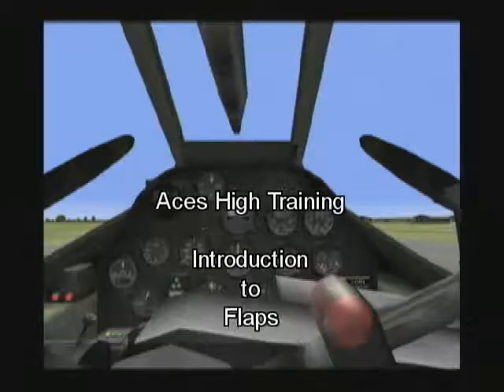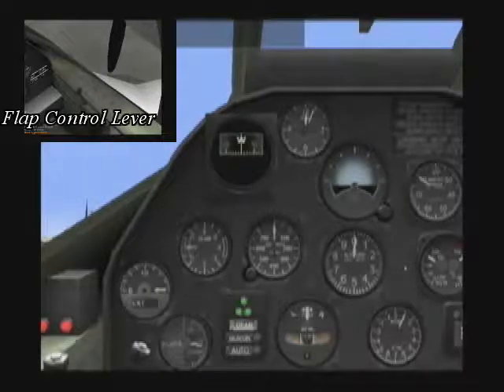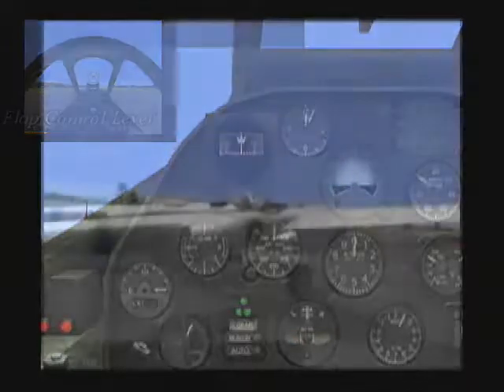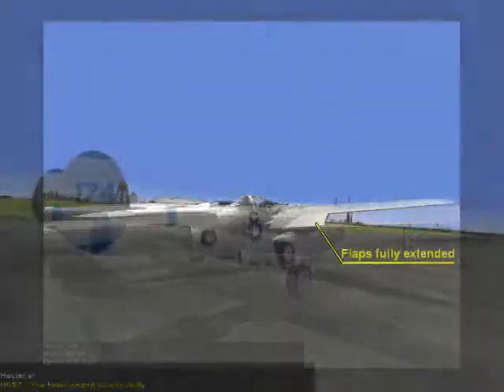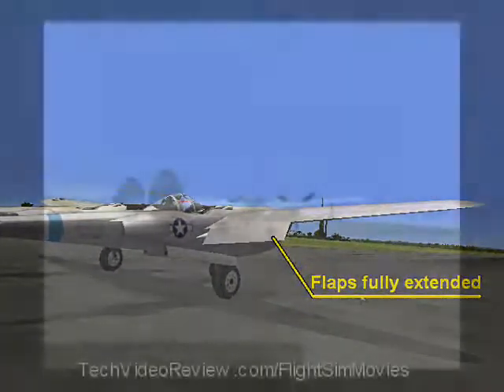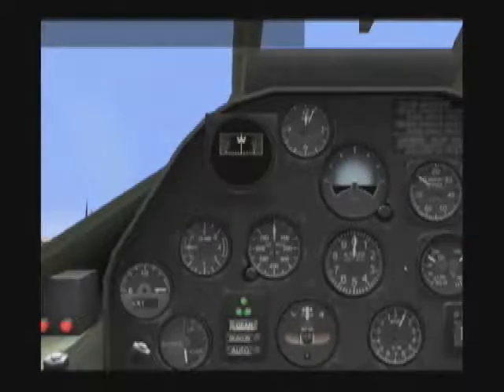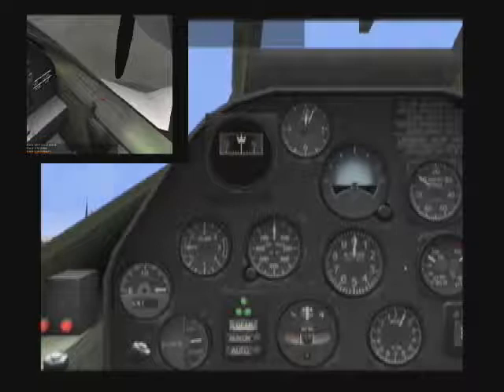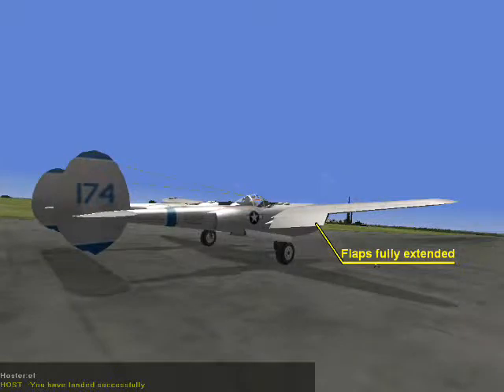Aces High Combat Flight Simulator Training For Beginners, Ch 04 of 28: AskMisterWizard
Aces High combat flight simulator training for absolute beginners, Chapter 04: Introduction to Flaps